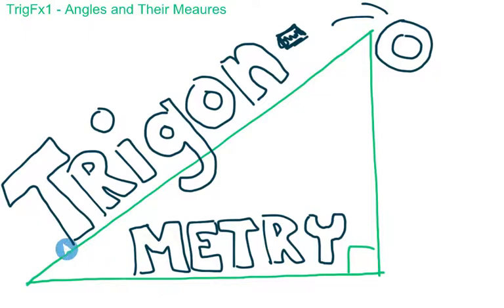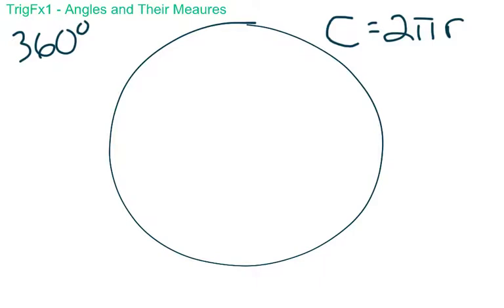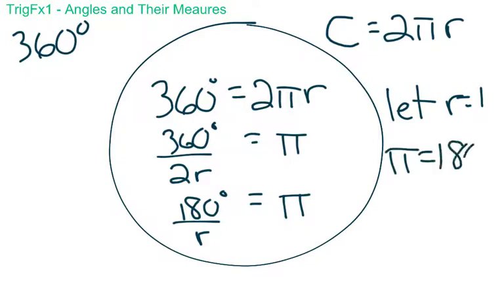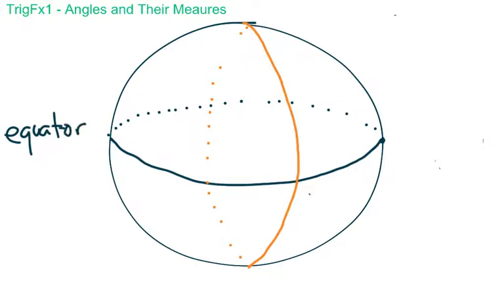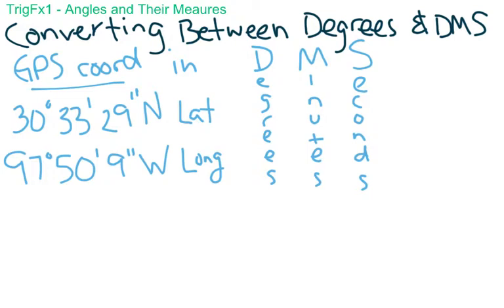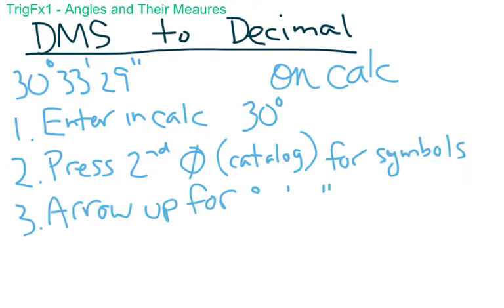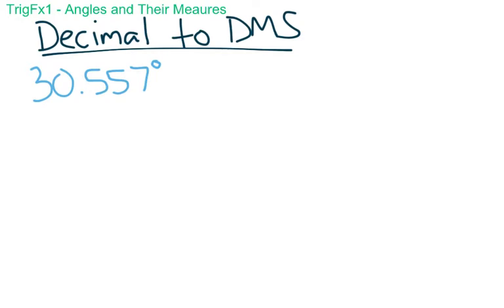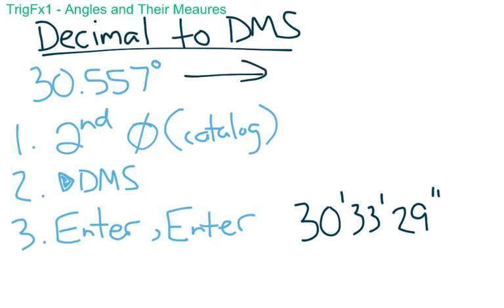TrigFx 1a Angles and Their Measures (classic)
An introductory lesson on trigonometry, which focuses on how to express angle measures. Learn about degrees, minutes, seconds, and radians.